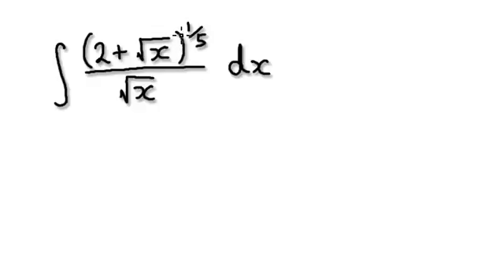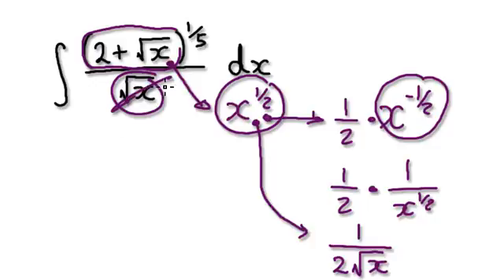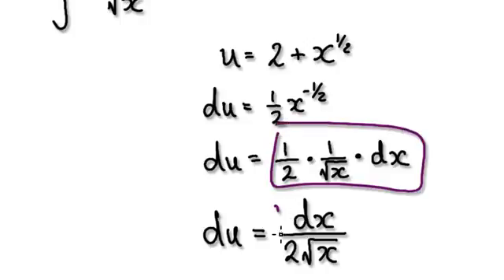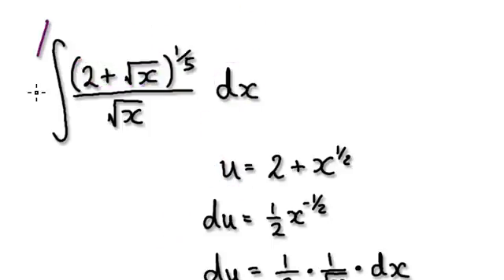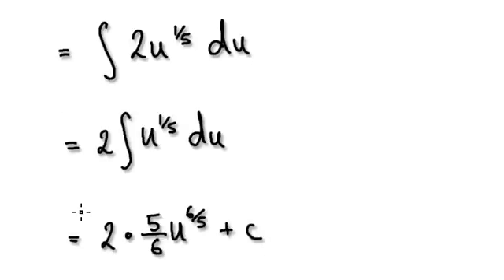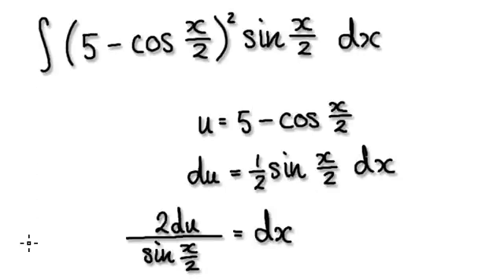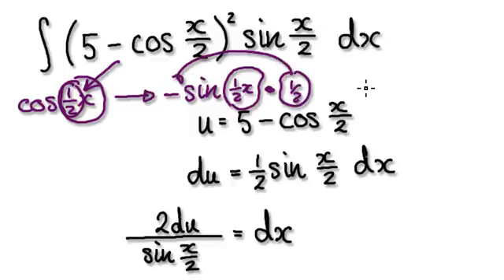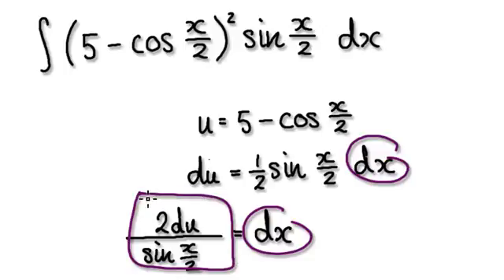Video 1814 - Integration by substitution - Practice 2